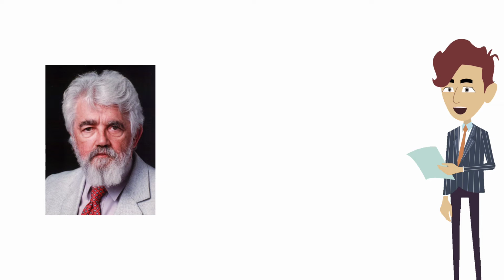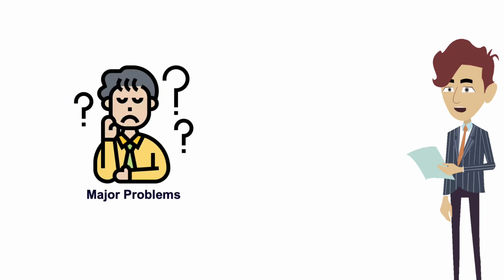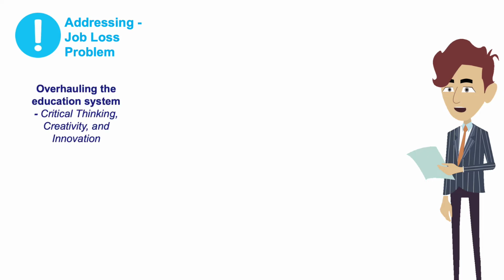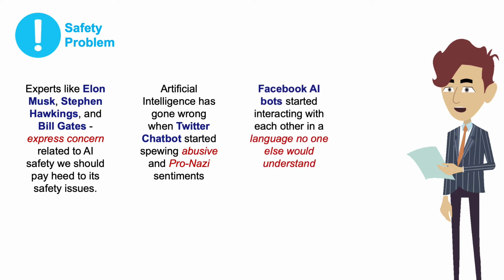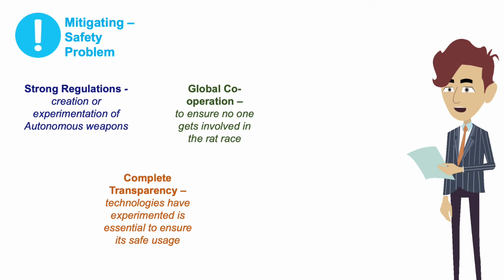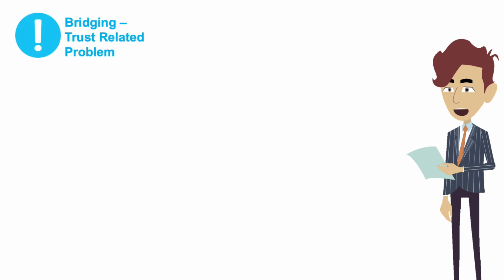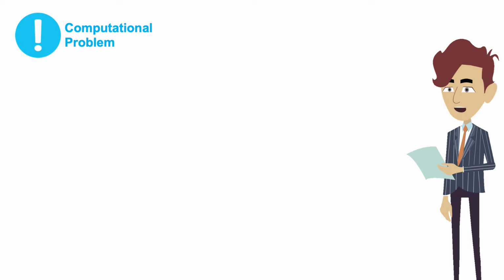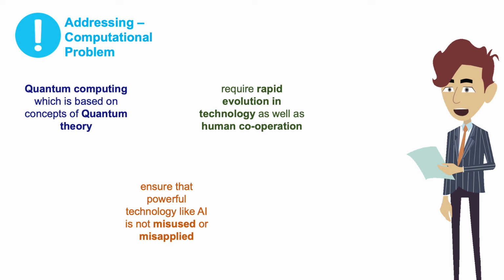Lesson 1: Part 1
(1) Overview of AI Problems
(2) Successful Recent AI Applications

References:
(1) 22 Examples of Artificial Intelligence in Daily Life (2022) | Beebom.
(2) Artificial Intelligence Problems (2020).

Icons and Images take from:
Google Images
Flaticon.com